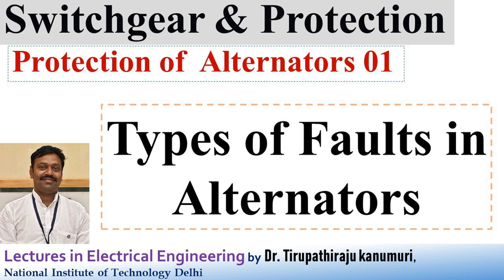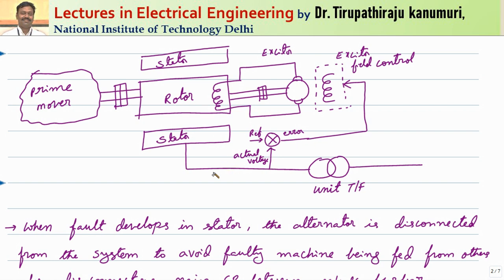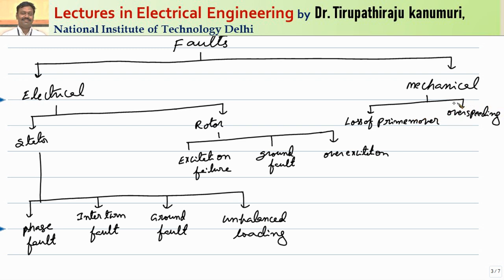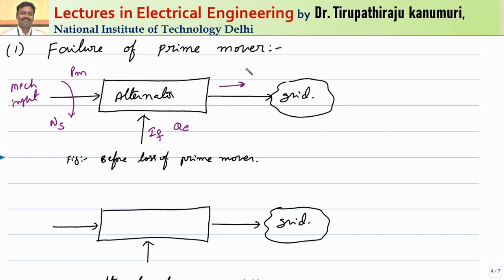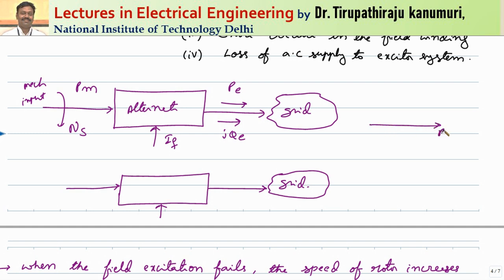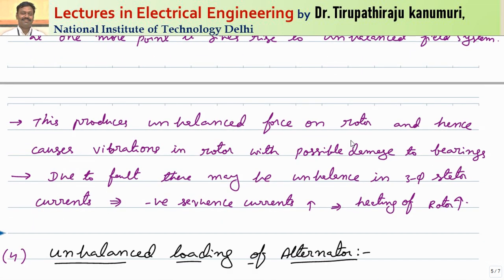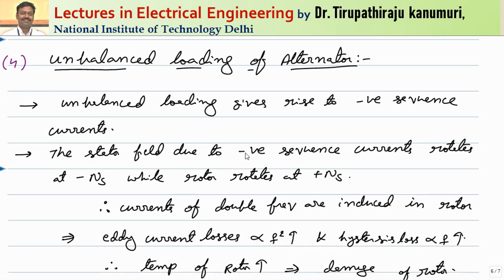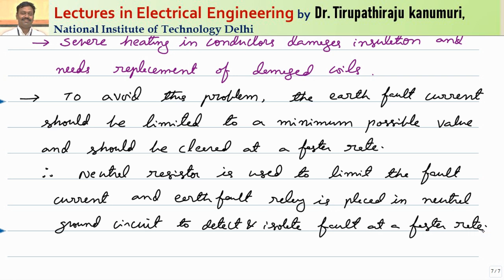SGP411 Types of Faults in Alternators